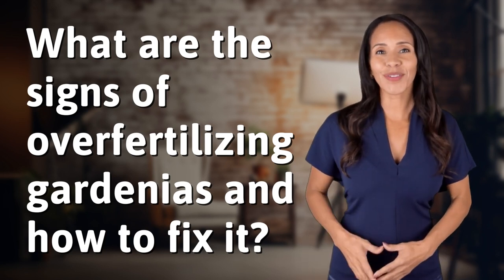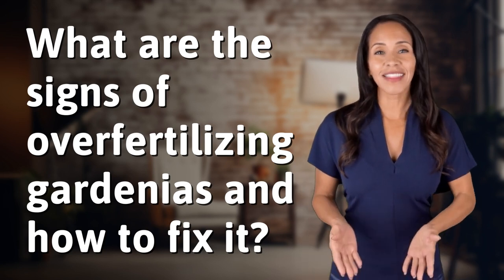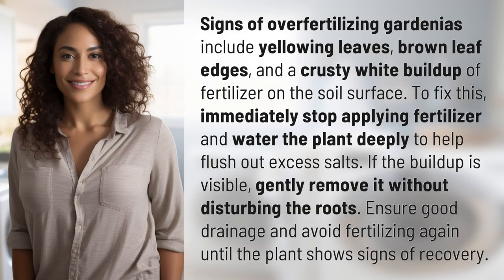What are the signs of overfertilizing gardenias and how to fix it?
How to Identify and Fix Overfertilizing in Gardenias 👉 Gardenia Care 👉 Learn how to recognize overfertilizing in gardenias through yellowing leaves and brown edges, and discover tips to fix the issue, such as stopping fertilizer applications and deep watering to flush out excess salts.

Laura S. Harris (2024, May 8.) What are the signs of overfertilizing gardenias and how to fix it?
    🌐 AskAbout.video